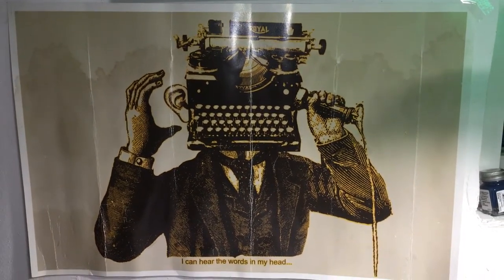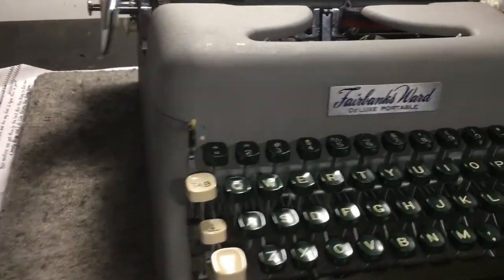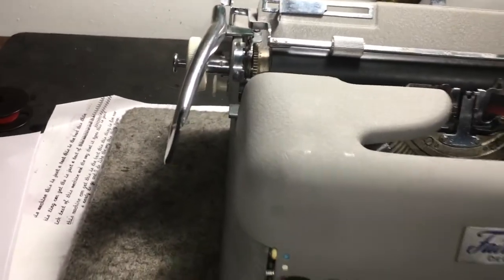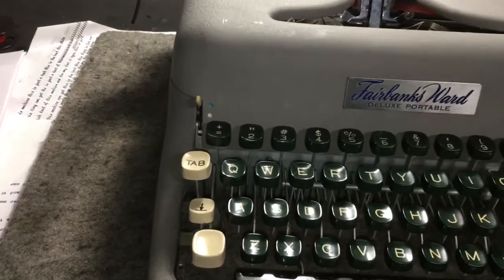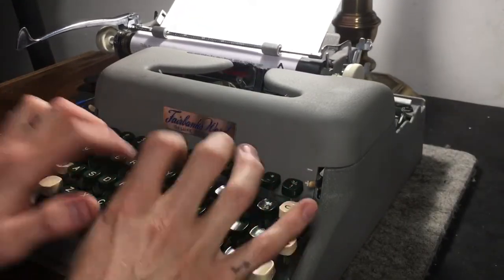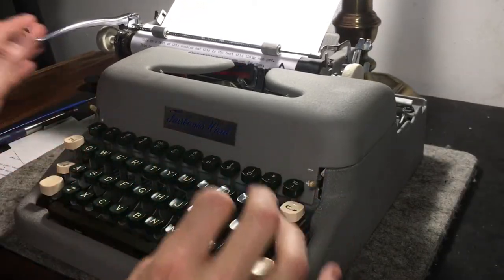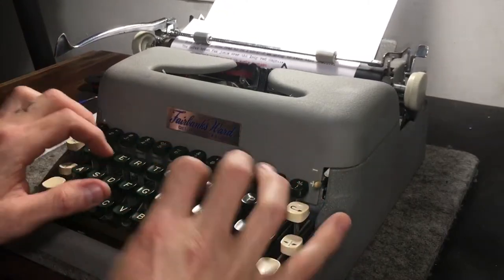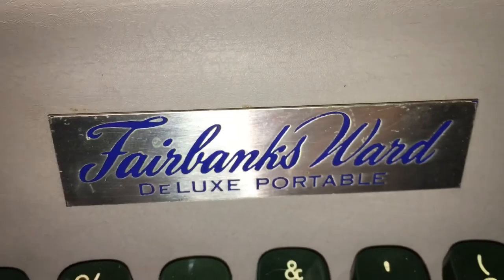Consul 1511 Typewriter Review